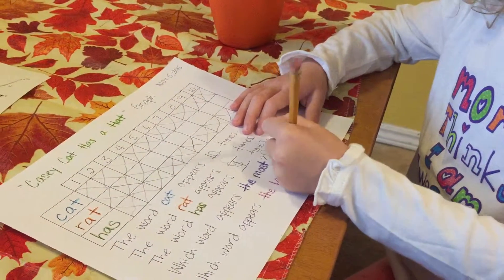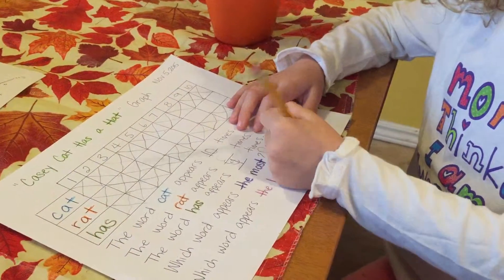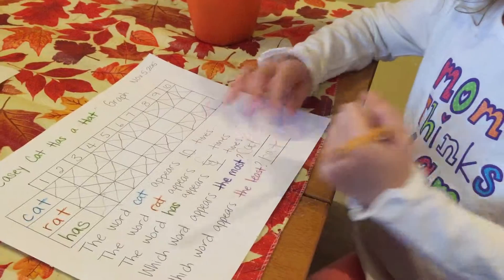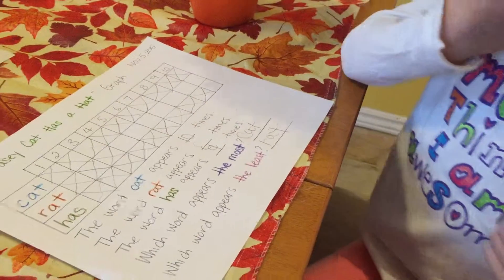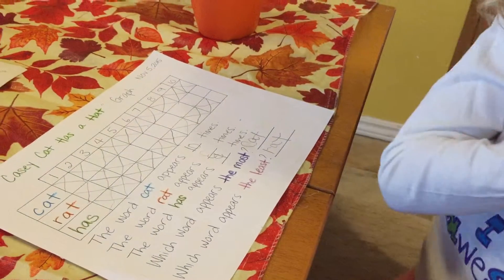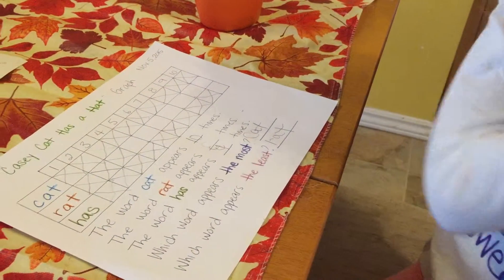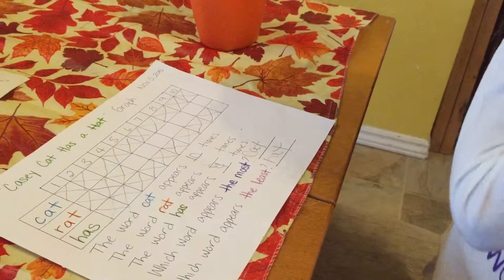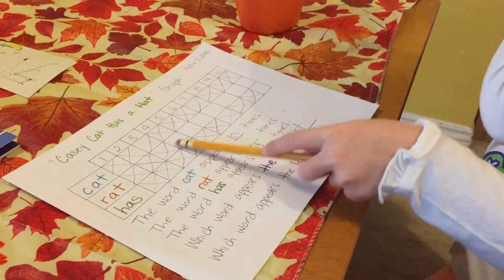graphing part 2